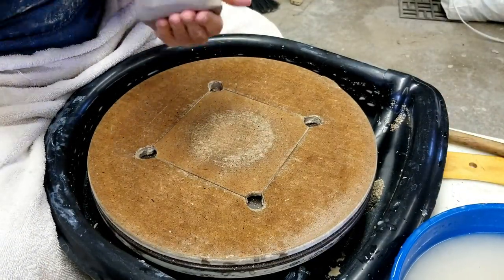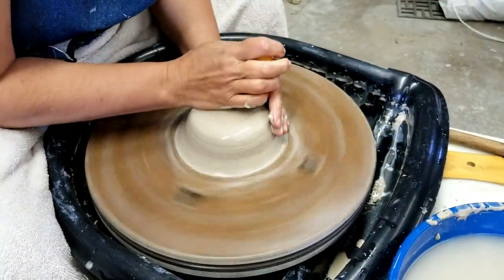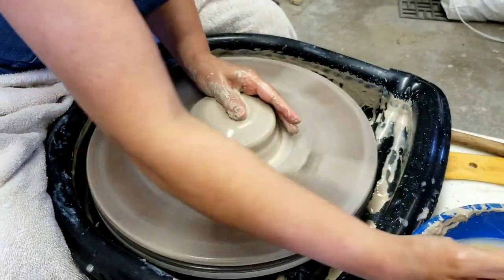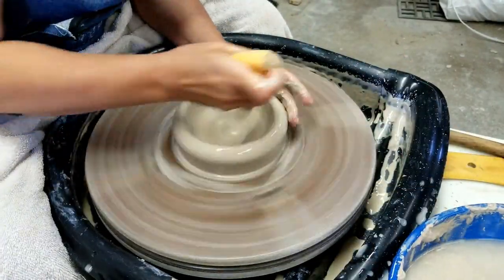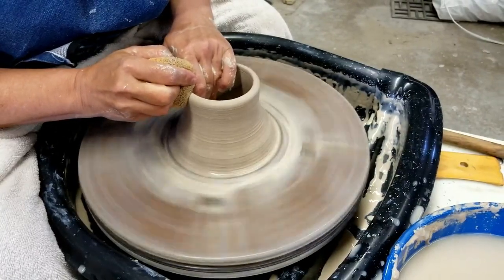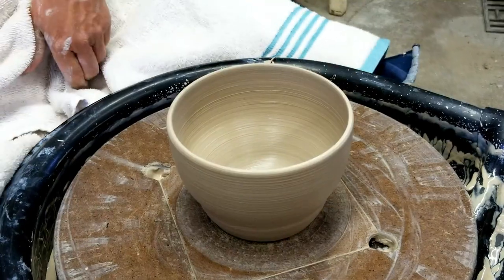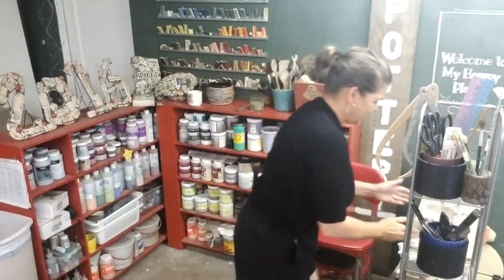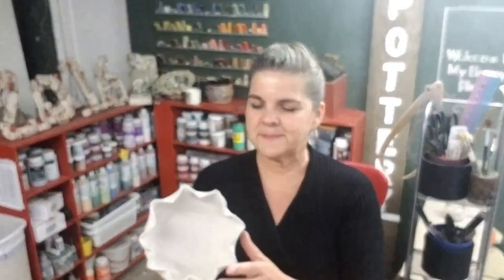Throwing a Flower Bowl on the Pottery Wheel - Project Update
I haven't talked while throwing (probably) since the 365 Days of Clay Cups project was ongoing!  This is my contribution to the May "Flower Power" projects we at Hobby Potter Life Newsletter group (free sign-up It was a lot of fun and will probably take me a few more times to feel comfortable with the alterations at the end ;) Thank you so much

Tammy Jo